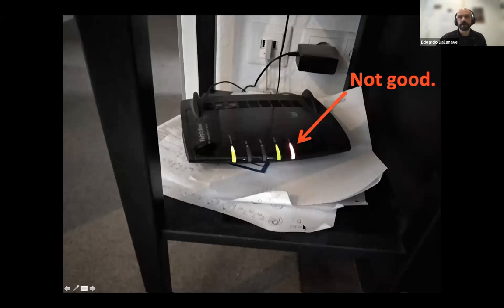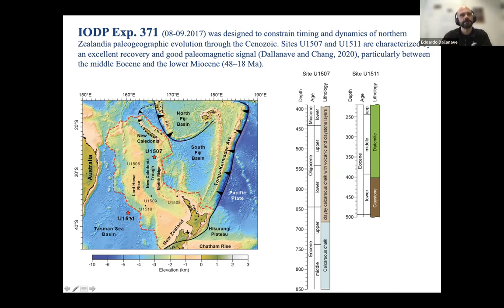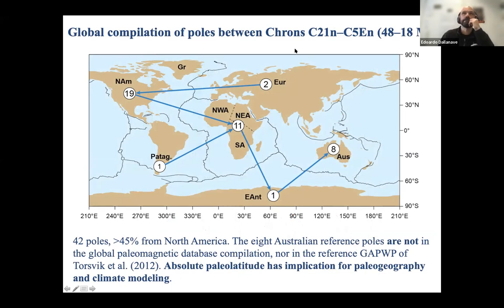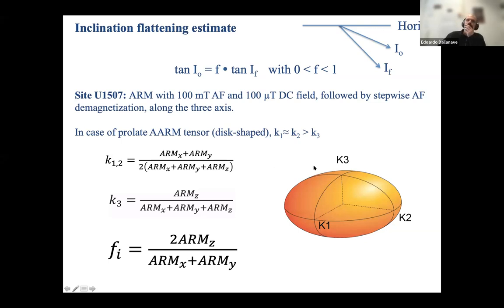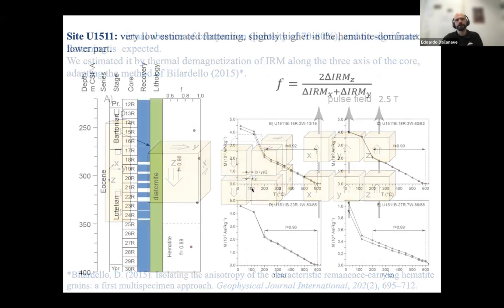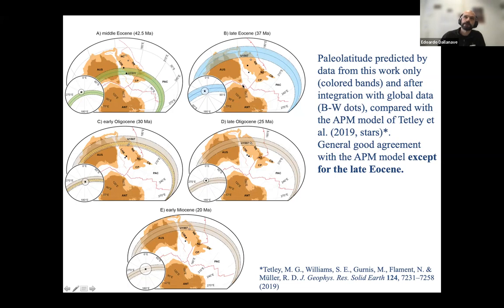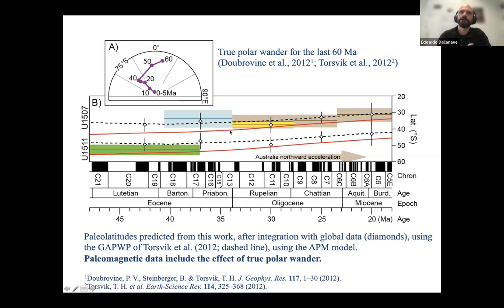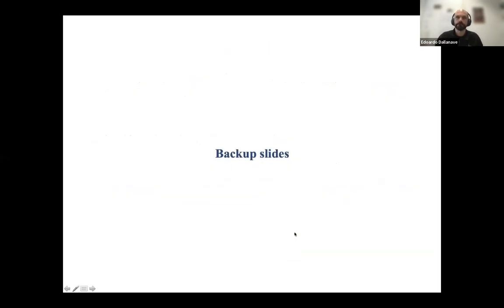MI2022 - 21 Edoardo Dallanave: Eocene to Miocene paleolatitude of Zealandia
Edoardo Dallanave, University of Bremen
Middle Eocene to early Miocene absolute paleolatitude of northern Zealandia